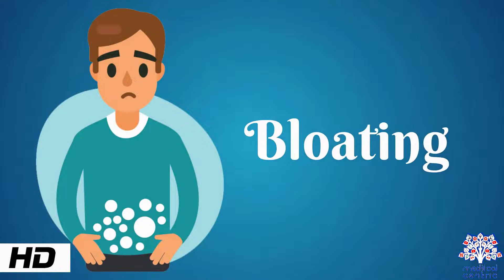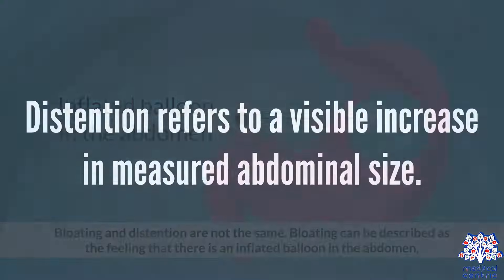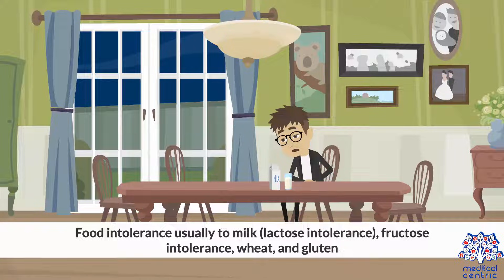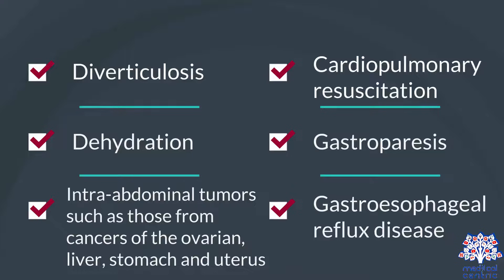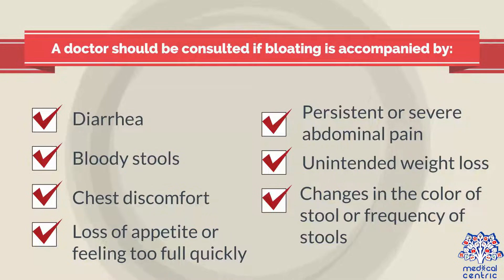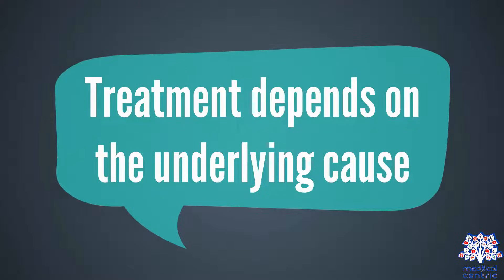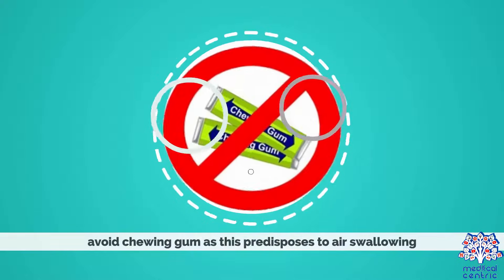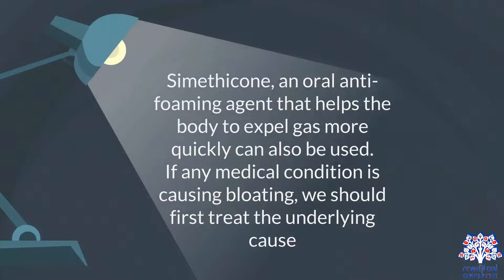Bloating, Causes, Signs and Symptoms, Diagnosis and Treatment.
Chapters

0:00 Introduction
1:11 Causes of bloating
2:22 Symptoms of bloating
2:56 Diagnosis of bloating
3:51 Treatment of bloating

Abdominal bloating is a symptom that can appear at any age, generally associated with functional gastrointestinal disorders or organic diseases, but can also appear alone.The person feels a full and tight abdomen.Although this term is usually used interchangeably with abdominal distension, these symptoms probably have different pathophysiological processes, which are not fully understood.

The first step for the management is to find a treatment for the underlying causes that produce it through a detailed medical history and a physical examination. The discomfort can be alleviated by the use of certain drugs and dietary modifications.